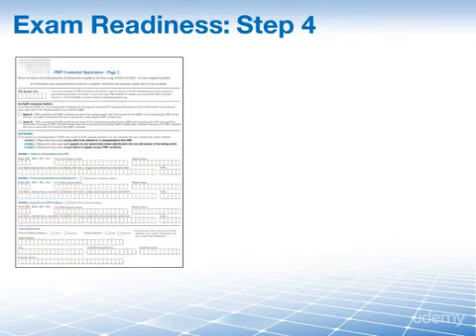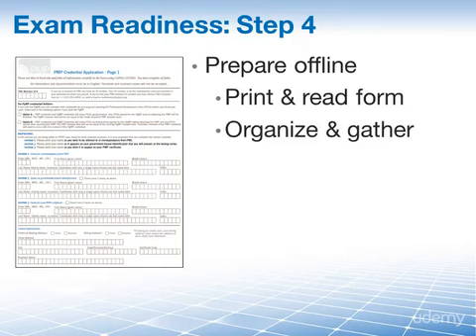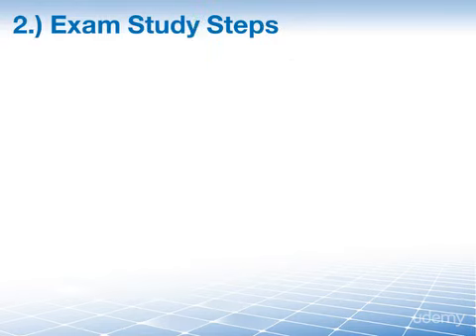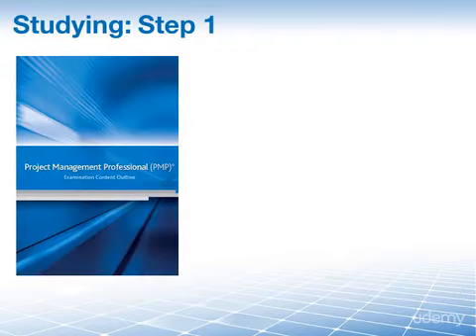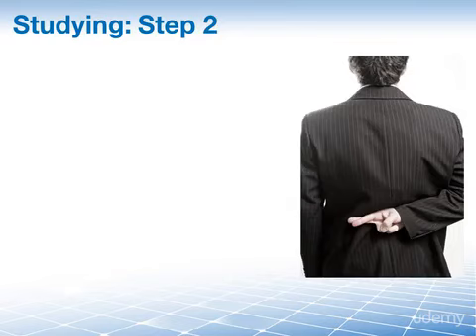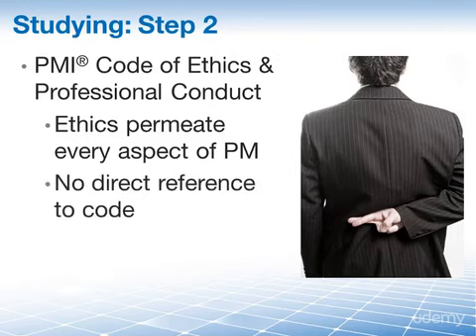006-L00.33 Key Exam Activities - PMP Training Videos - PMBOK Guide - PMP Certification Exam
PMP Pass for Sure
PMP® Training